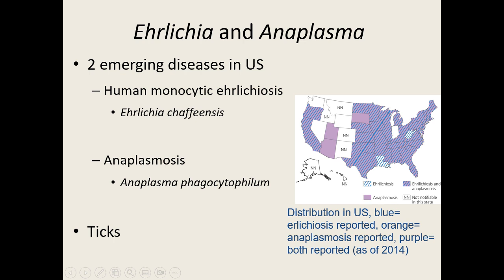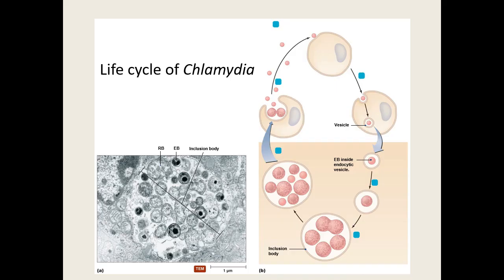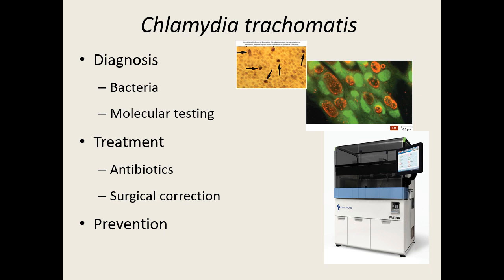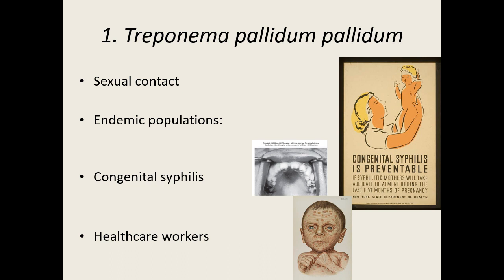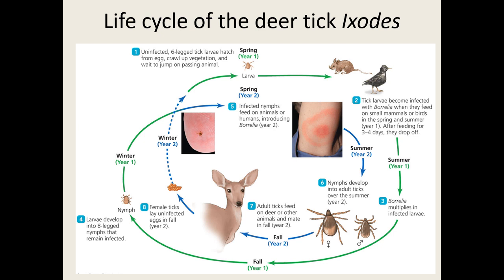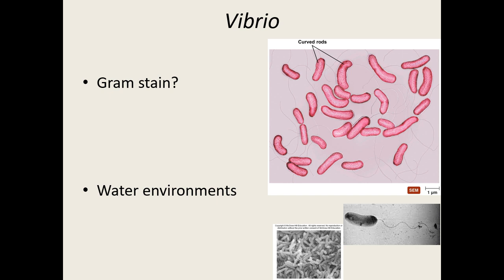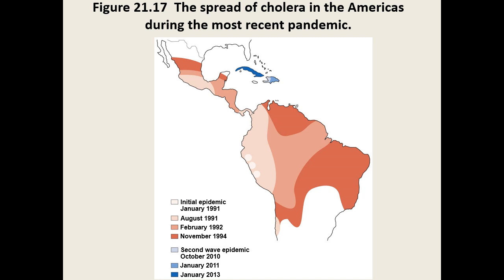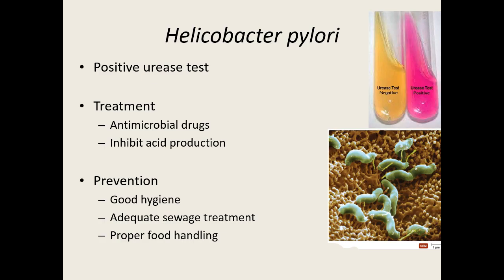Ch 21 Unusual Bacteria lecture